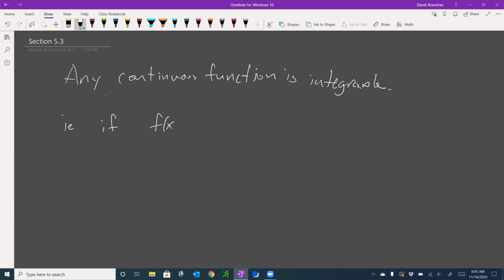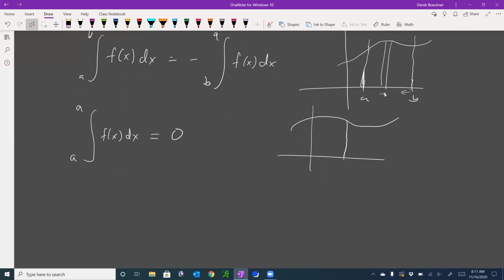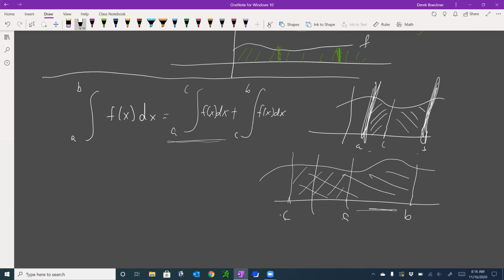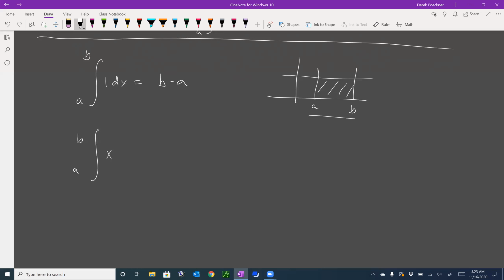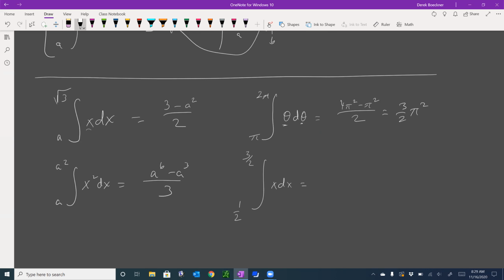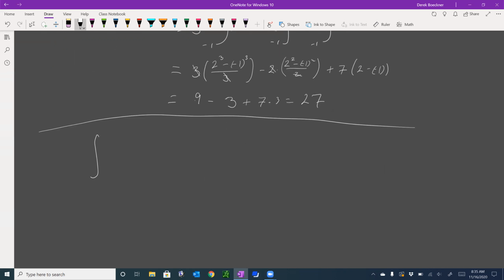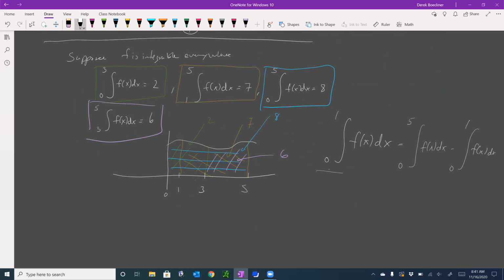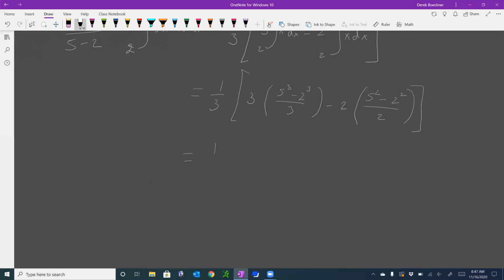Section 5.3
Basic definite integrals and rules